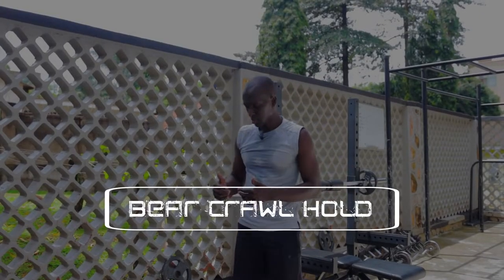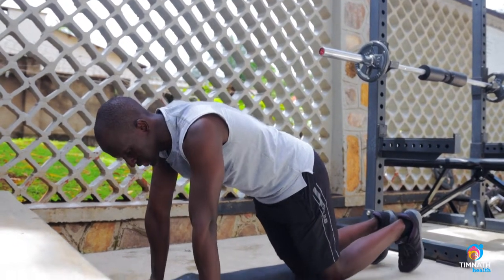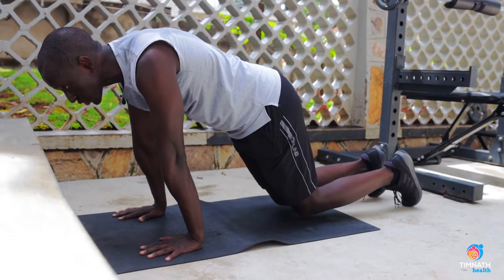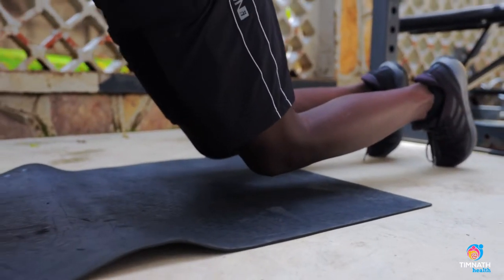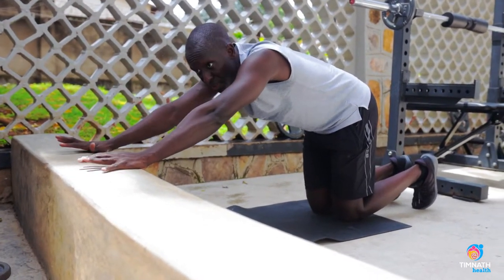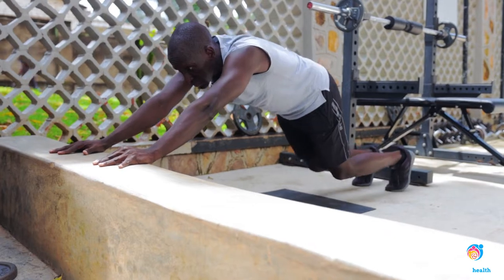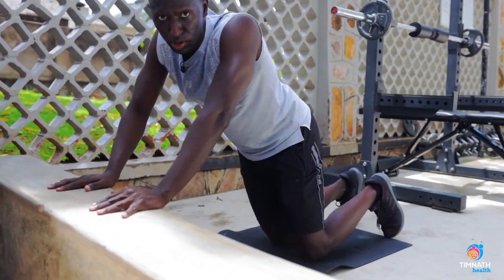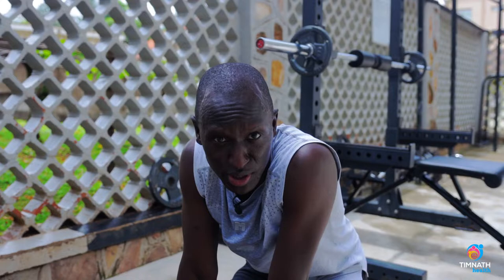How To Do Bear Crawl Hold